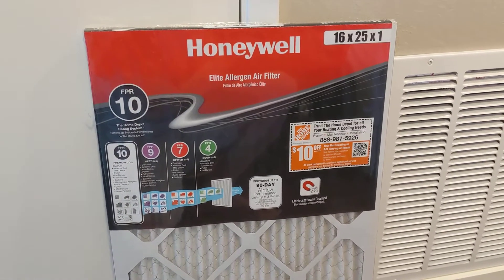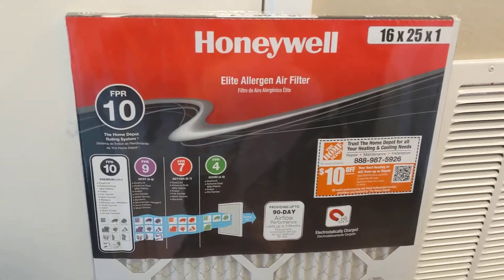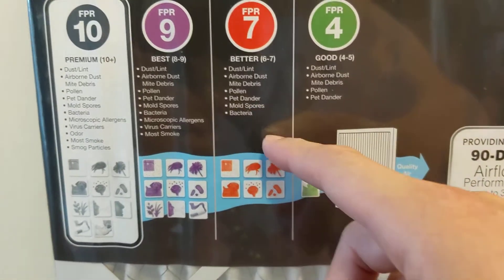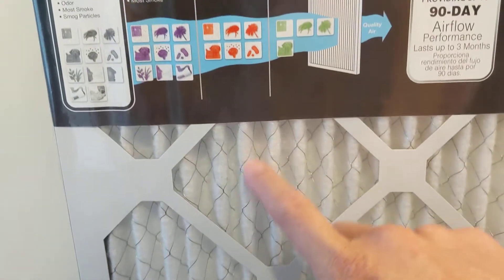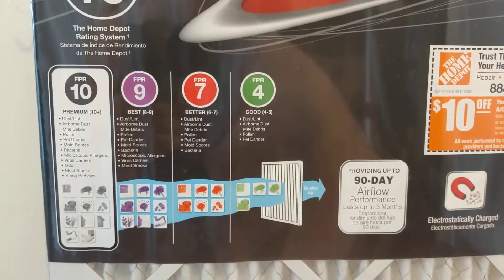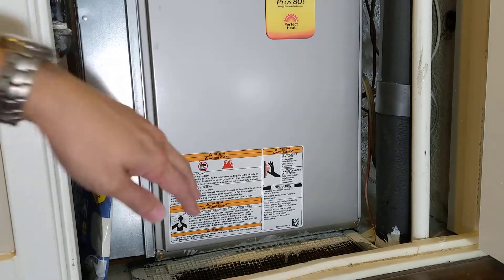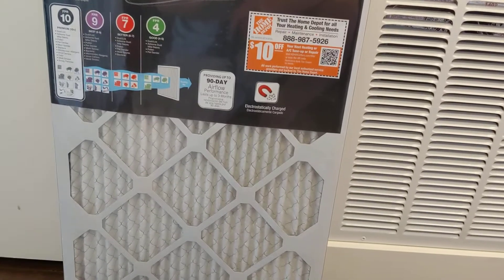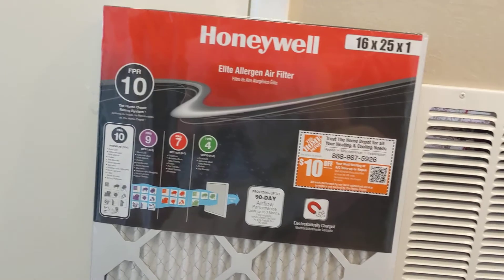AC filter for smoke - FPR10, MERV13, & MPR1900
This video is a brief overview of the different HVAC filters.  AC filters are a great way to improve the indoor air quality, especially during fire seasons as smoke find its way into your home through vents and window/door cracks.  Purchasing the right filter level can help minimize the amount of smoke you breathe in.

I go over the different filter ratings, how to check the size of your AC filter, and making sure to install them in the correct air flow direction.

One potential downside to higher rated filters is that it limits too much air flow into the HVAC, causing stress to your system.  So be sure to check your furnace/ac specs for recommendations.  Personally, during a fire season, it is a reasonable trade off for our family.

AC filters are regularly available at hardware stores, I've purchased my Honeywell FPR 10 from Home Depot, a similarly rated MPR 1900 and MERV 13 can be found at Lowes.

Honeywell FPR10 - 16" x 25" x 1"

Filtrete MPR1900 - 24" x 24" x 1